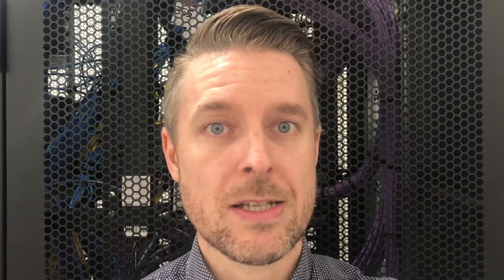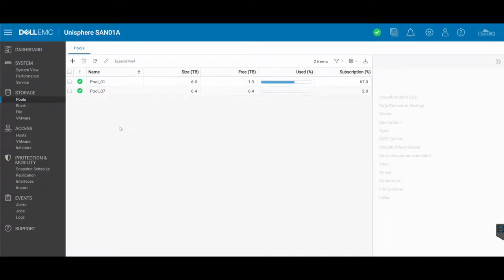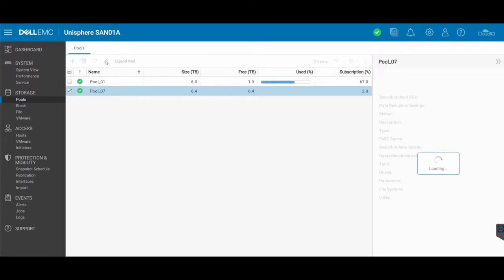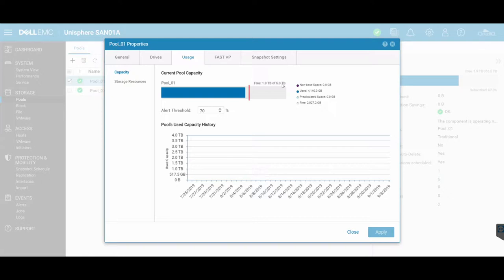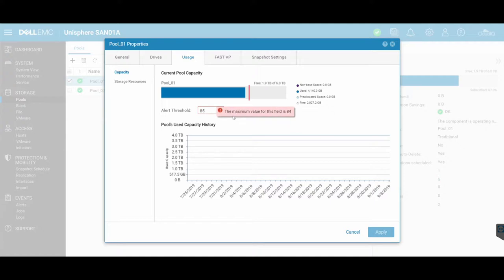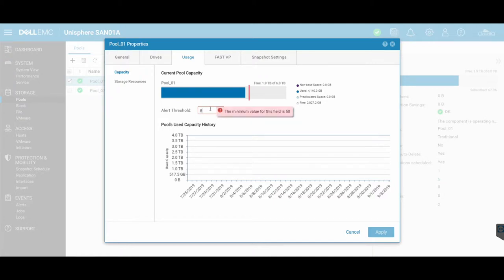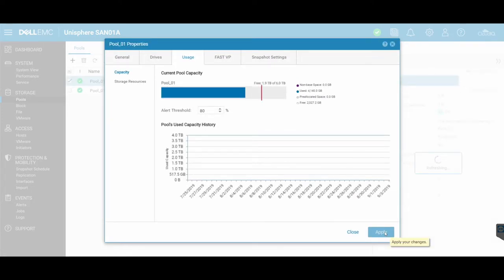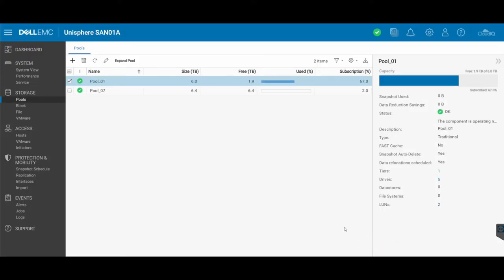Dell EMC Unity - Setup Notifications & Alerts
Dell EMC Unity - How to Setup Notifications & Alerts